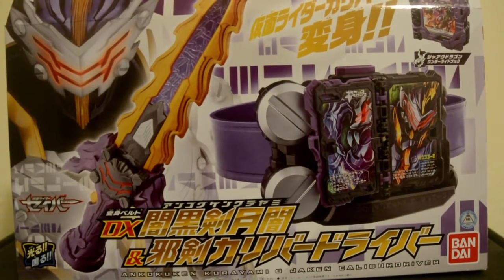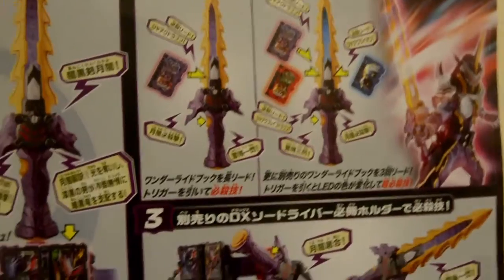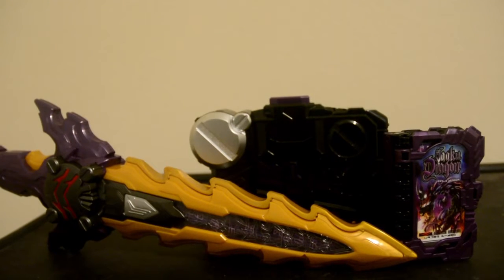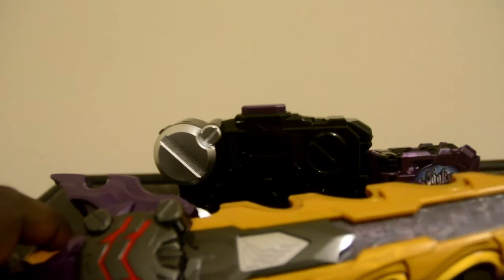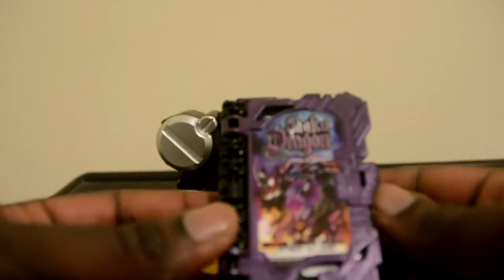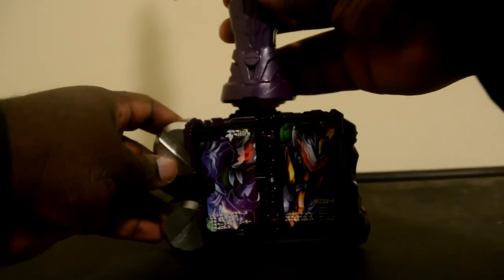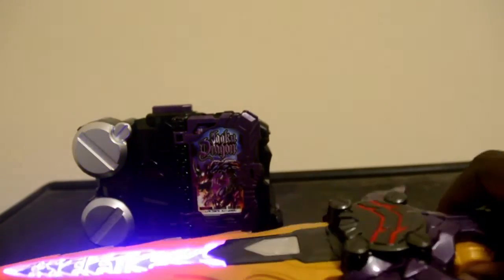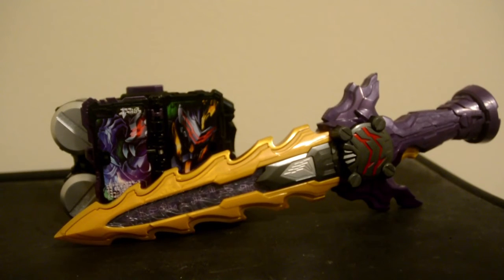Dark Sword And Book. Kamen Rider Saber DX JakenCalibur Driver Unboxing Review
This is the unboxing review of kamen rider saber dx ankokuden kuryami and jaken calibur driver with jaku dragon wonder ride book.